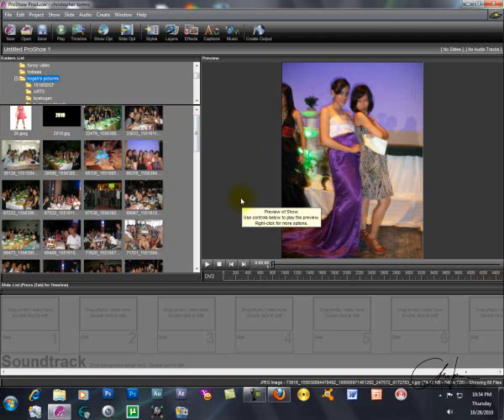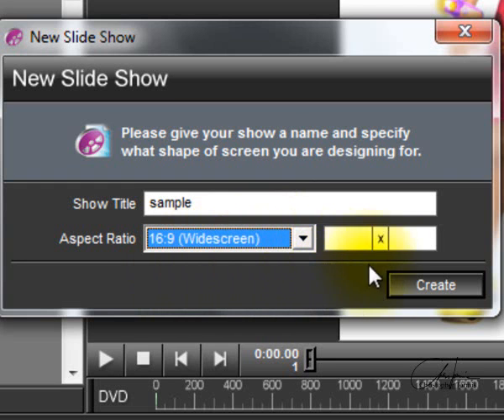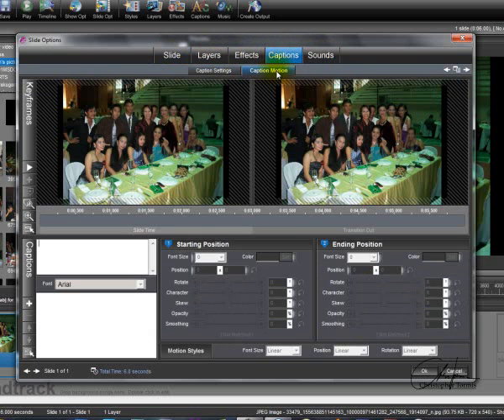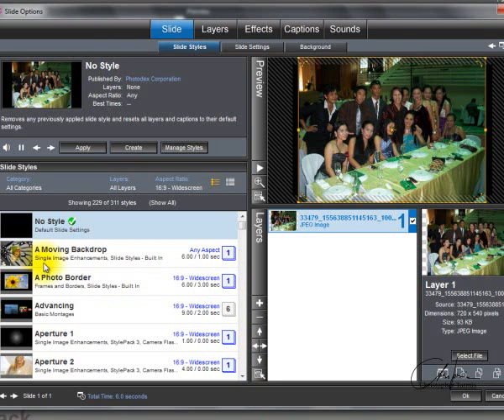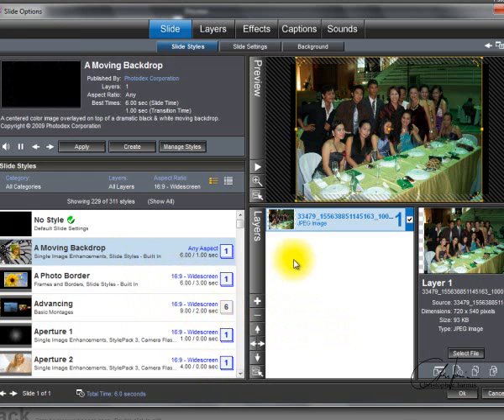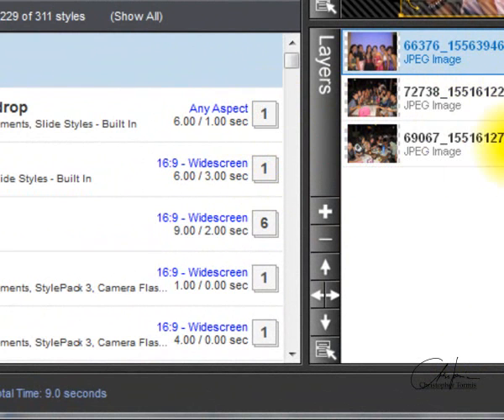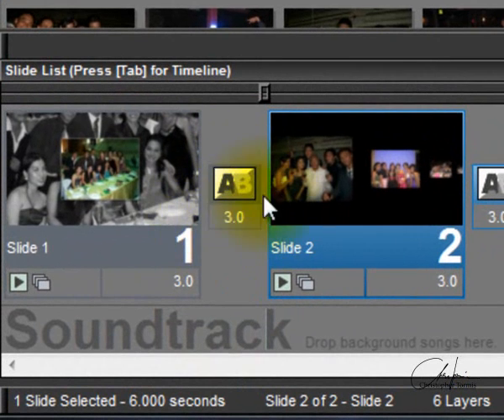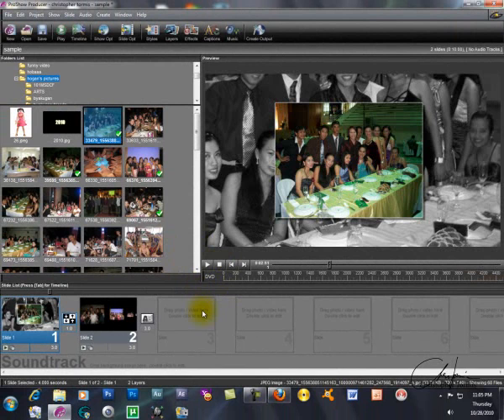proshow producer Tutorial "Basic Animation"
For those of you na gusto ng application na ito with lots of styles, all in package na.. Pwede nyong bilhin sakin.